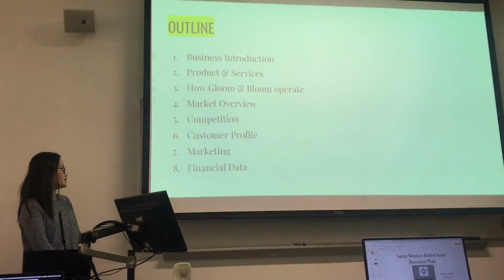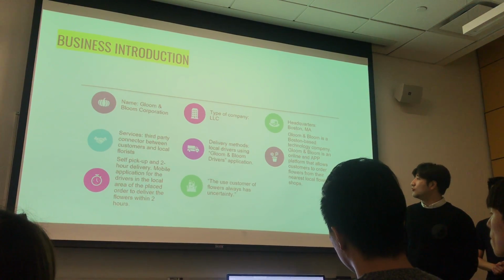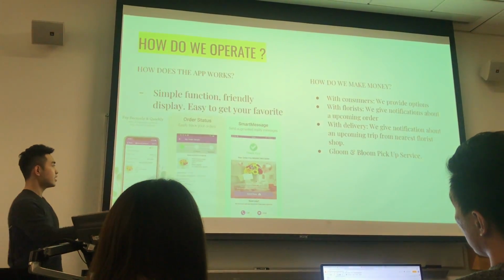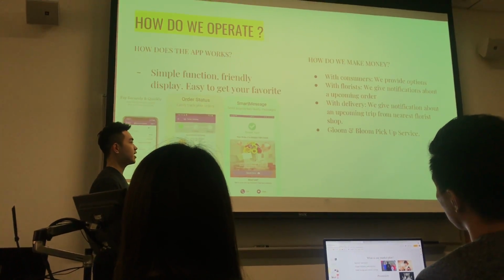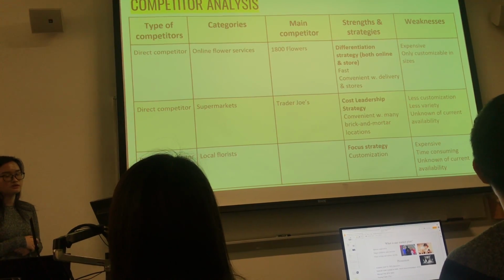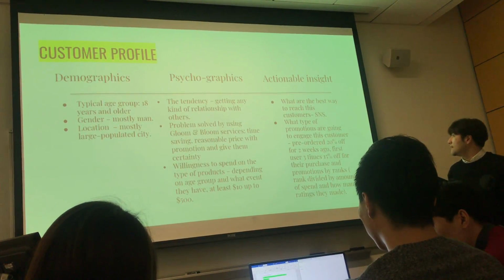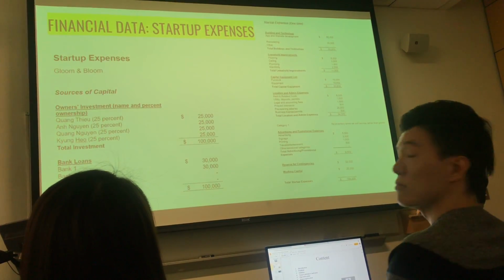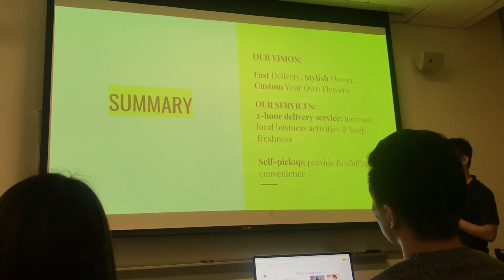Gloom and Bloom Presentation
MGT4230 New Venture Creation
Gloom and Bloom
Instructor Sven Olson
Member:
Quang Nguyen
Quang Thieu
Anh Nguyen
Kyung Heo